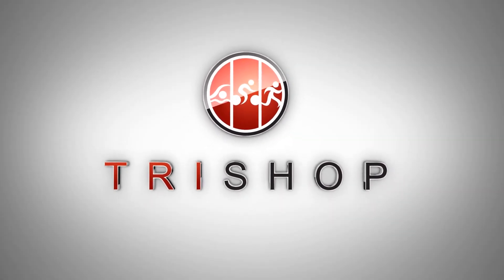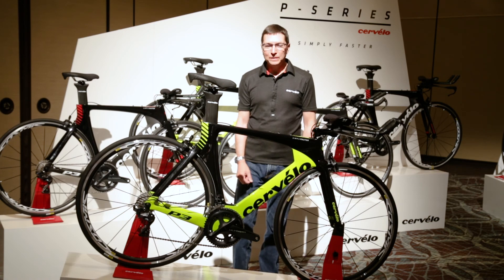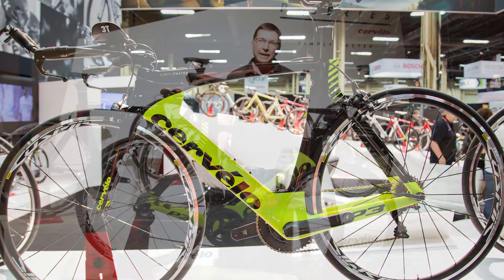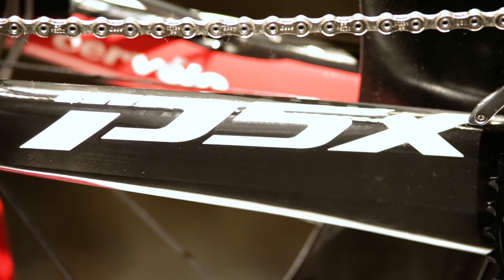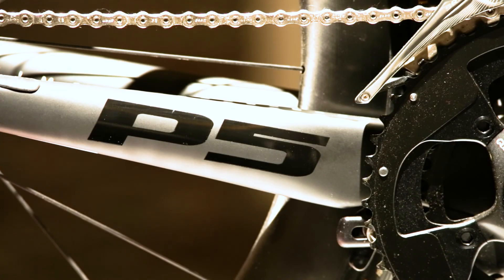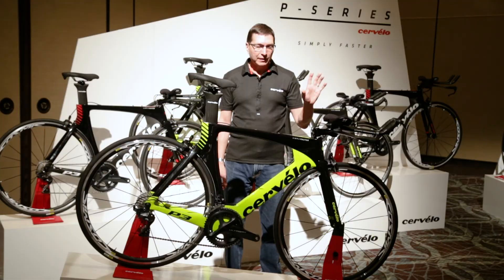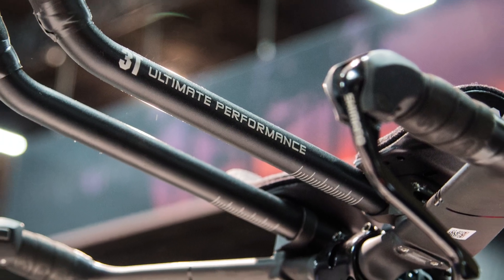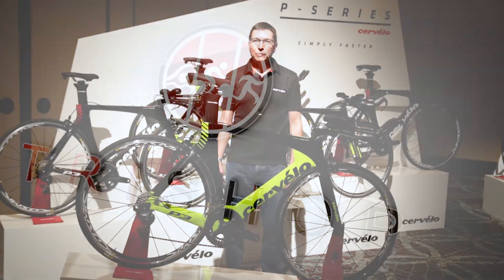Cervelo P3 - A Brief Look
The Cervélo P3 is one of the most popular bikes in the world and delivers the performance and value to justify its popularity. In this video, Richard Matthews with Cervelo provides us with a brief look at the P3, which will be available in an Ultegra 8000 mechanical configuration and an Ultegra 8050 electronic shifting configuration.

Tri Shop is based in Plano, Texas and is the best of swim, bike, and run.